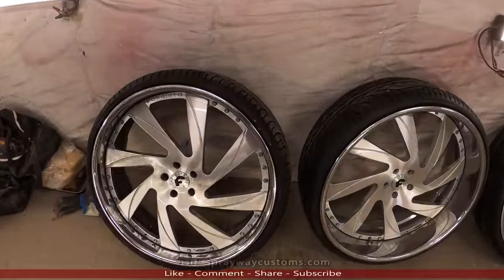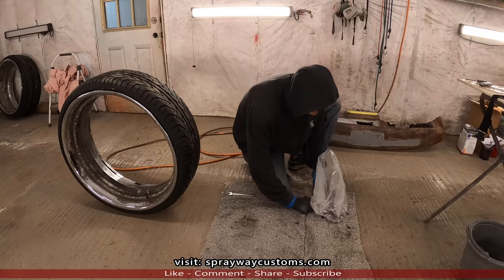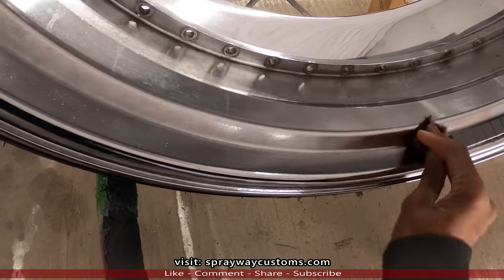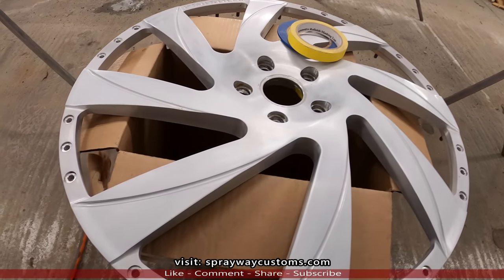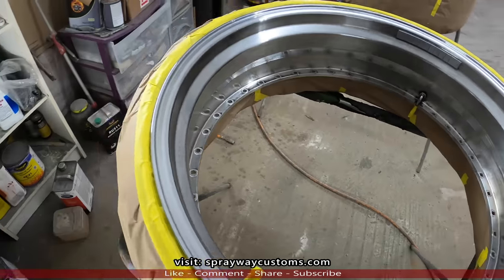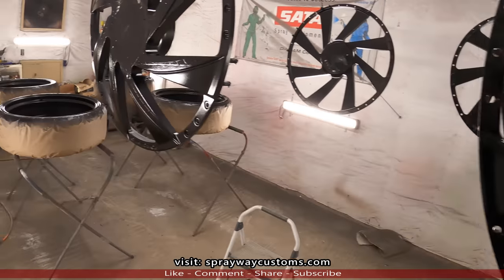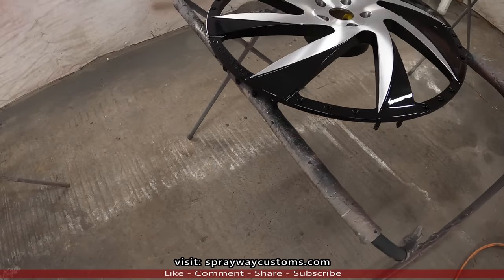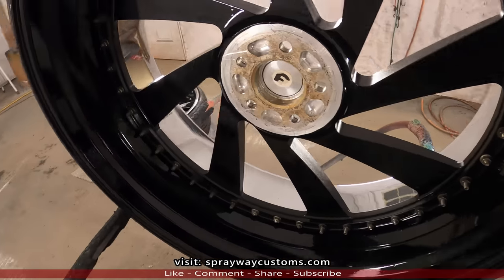Painting The Box Chevy Caprice Wheels - CUSTOM 26s FORGIATOS - How To Paint Your Chrome Rims Black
Please watch my latest video here: "Cracked Dashboard Repair With Fiberglass HOW TO FIBERGLASS DASH PAD Box Chevy Caprice Dash Restore"

Taking Apart And Painting 3 Piece Wheels (26" Forgiato) for the 1989 Chevrolet Caprice Box Chevy LS Swapped Project

1989 Box Chevy Caprice LS Swapped With Panoramic Sunroof On 26s Forgiatos Project Build Complete Playlist

89 Box Chevy Caprice With Panoramic Sunroof Installed & LS Swapped On 26s - Project Build Paint Job

How To Do Bodywork & Prime A Car Before Paint - Welding Sanding Blocking Priming BOX CHEVY CAPRICE

How To Prep & Wet Sand A Car For Paint - Dry Or Water Sanding Primer - Box Chevy Caprice Paint Job

Spraying Gloss Jet Black On The Box Chevy Caprice - How To Prep & Paint A Car At Home

How To Paint A Car Jet Black At Home STEP BY STEP Guide To Painting The Box Chevy Caprice On 26s

How To Flow Coat A Car After Paint - What Is Flow Coating ? Re Clearing Box Chevy Caprice Clear Coat